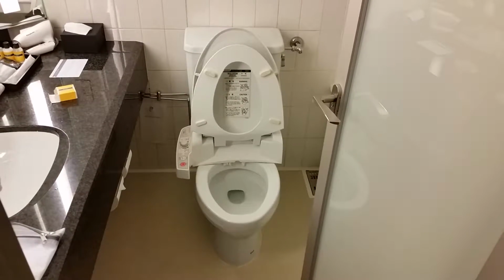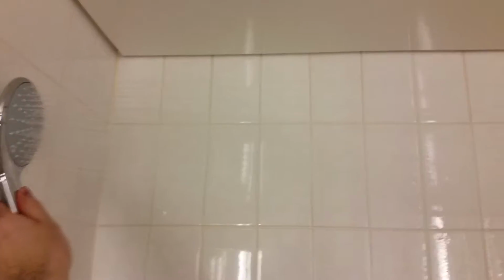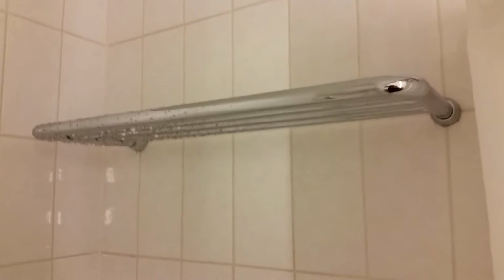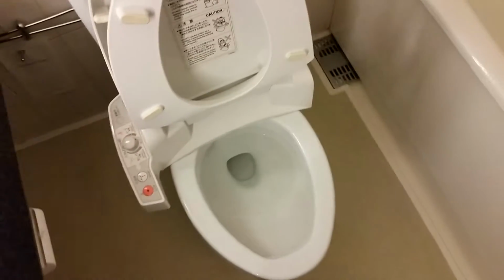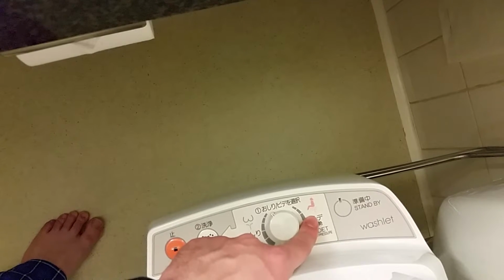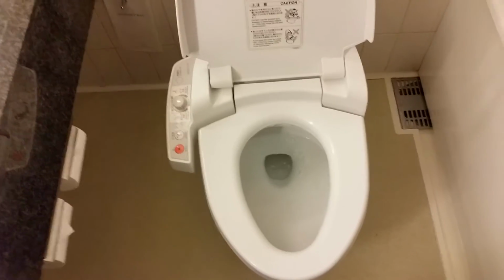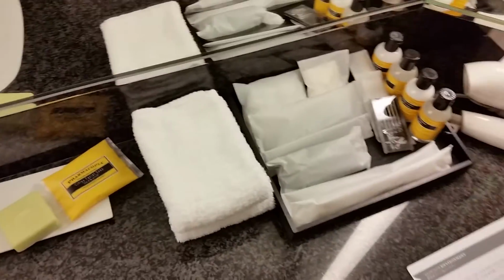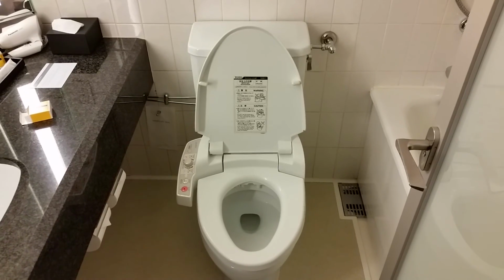Bathroom review japan Hyatt